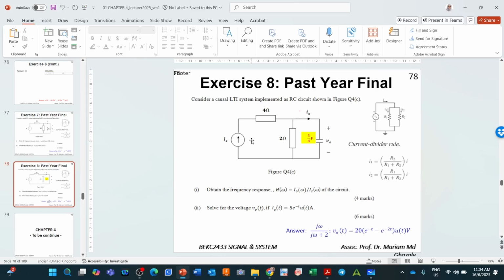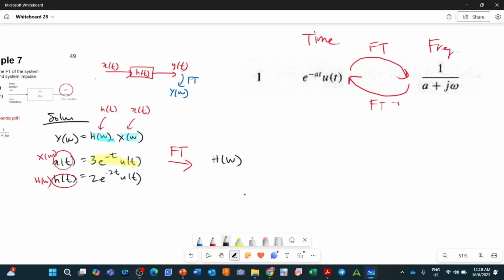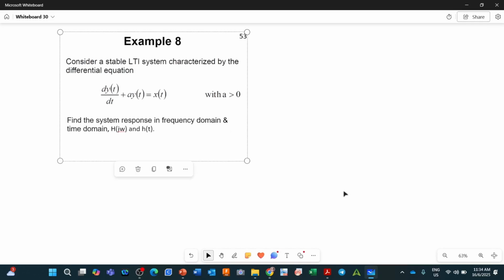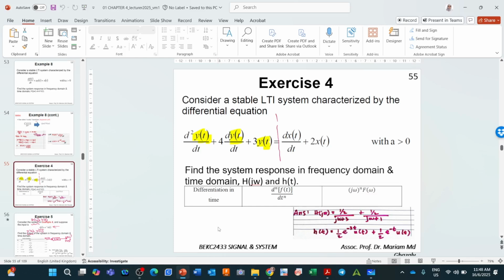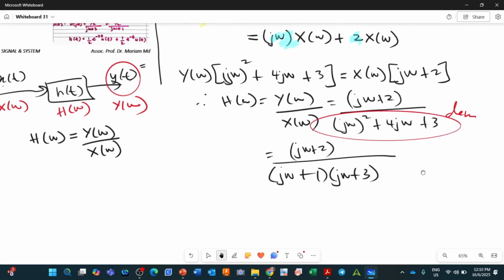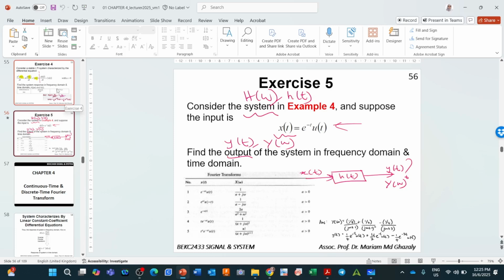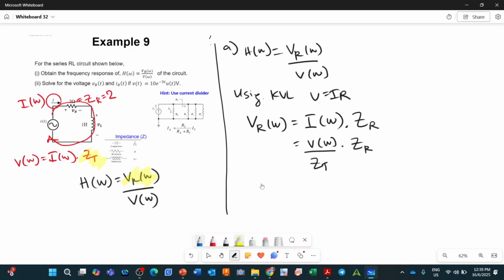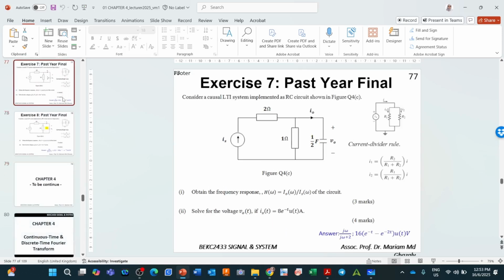Continuous Time Fourier Transform (CTFT) - 16 June 2025 (Monday)